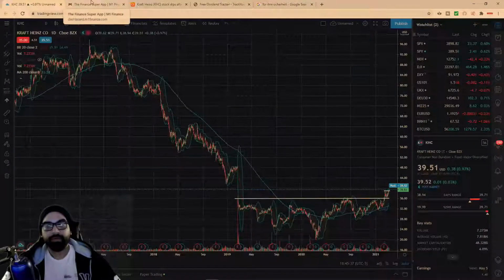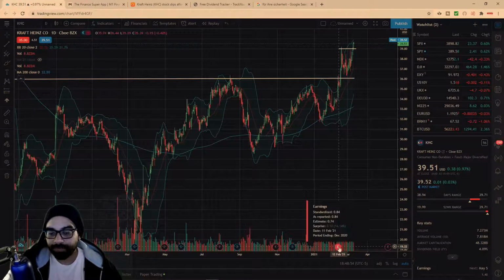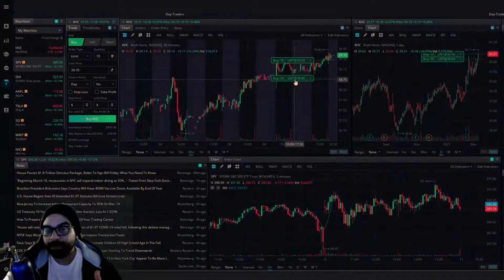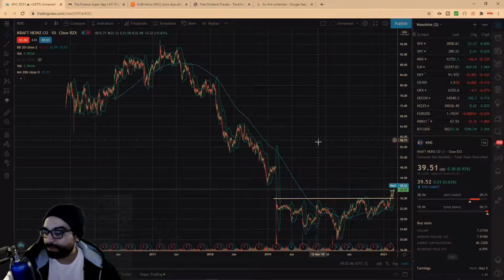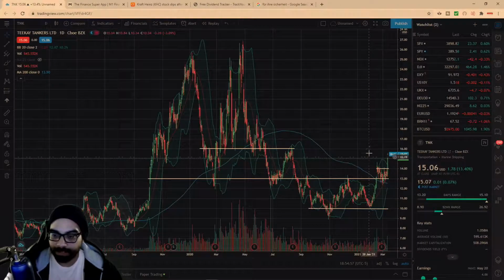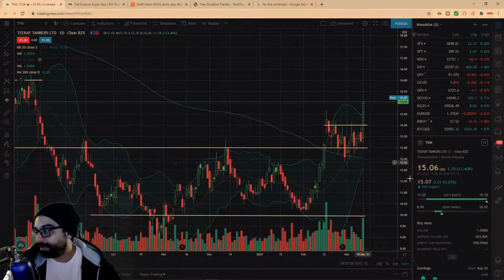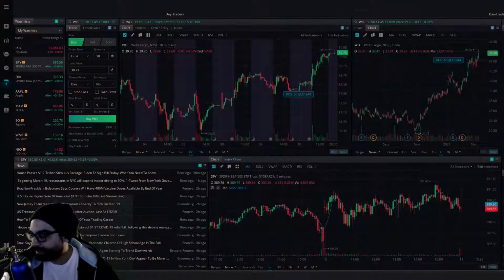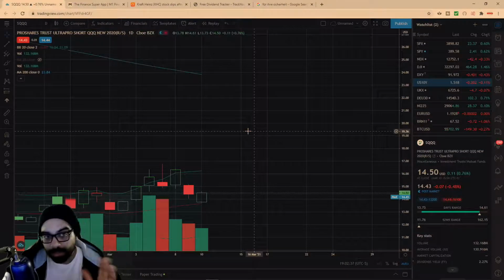The Road to 500/Month Dividend, Lets Talk $KHC $TSN $TNK $SQQQ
Talking dividends and portfolio goals for 2021  the road to 500 a month in dividends. TSN is on my list of stocks to watch along with a few others. Lets talk swing trades and market direction on how to maximize buying power moving forward.